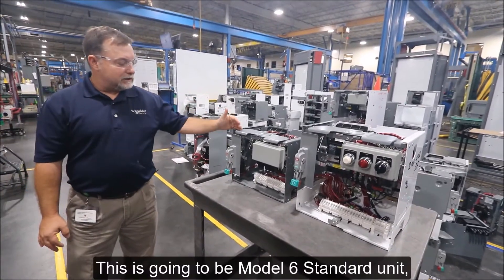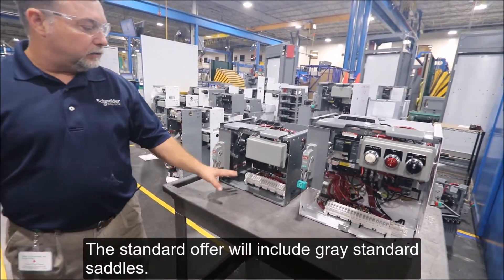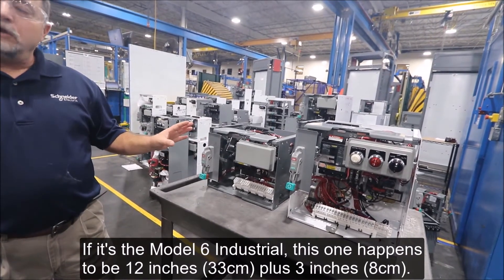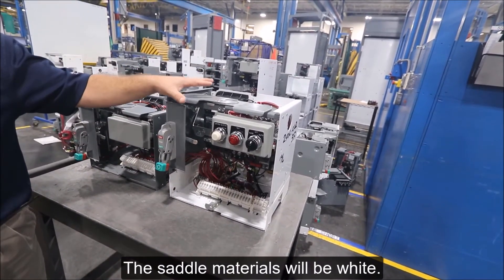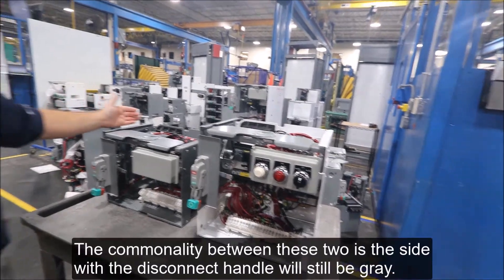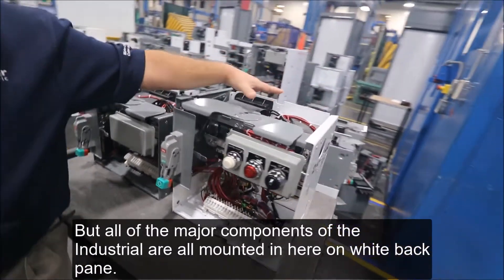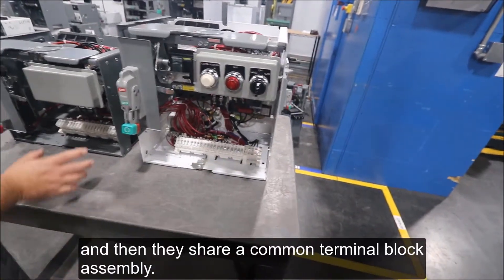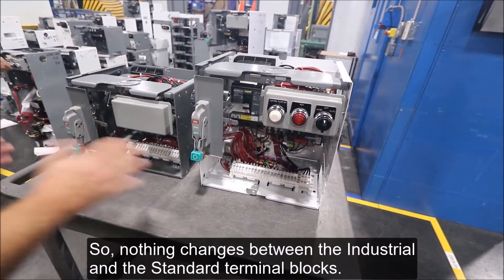Differentiating Model 6 Industrial and Standard Motor Control Centers | Schneider Electric Support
Overview comparing the physical characteristics between Standard and Industrial Model 6 Motor Control Centers by Square D™ (LVMCC - NEMA / ANSI / UL845). Model 6 MCCs offer an efficient, economical solution for grouping electrical motor control, automation and power distribution in a compact design that meets industry safety standards.